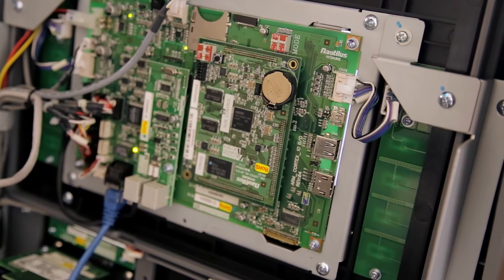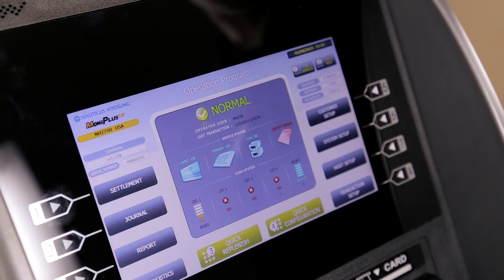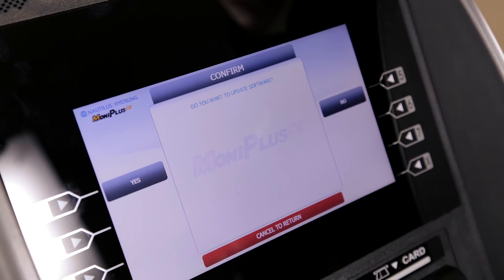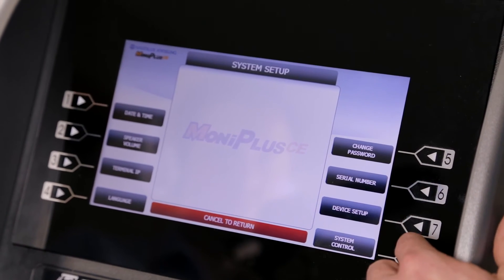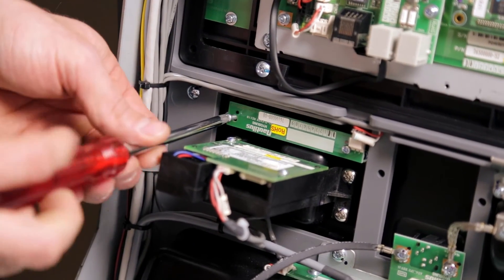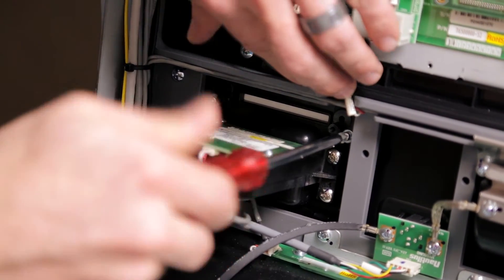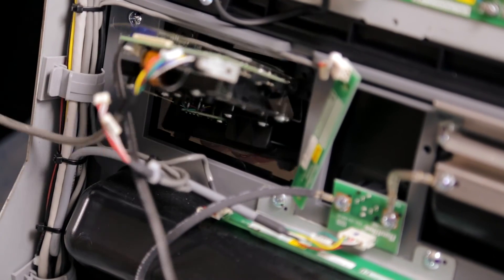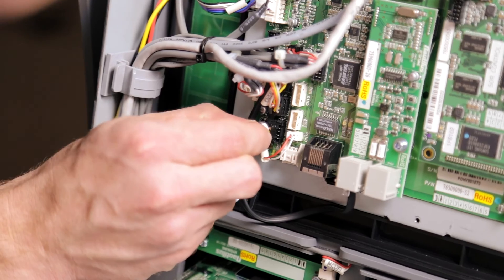How to do an EMV Card reader upgrade on a Hyosung Halo, 1800, 2700, 5000 ATM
ATMequipment.com - TJ Carter will show you how to perform an EMV upgrade on Nautilus Hyosung ATMs, including the following models: